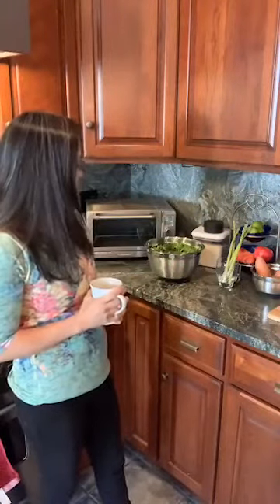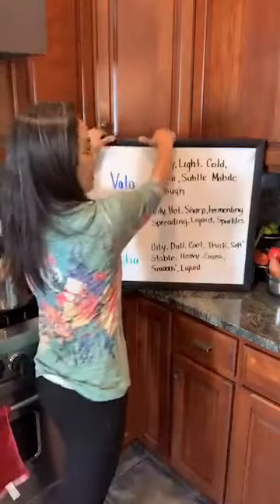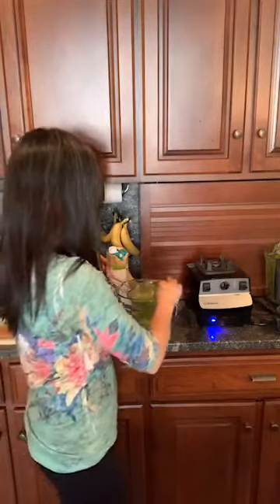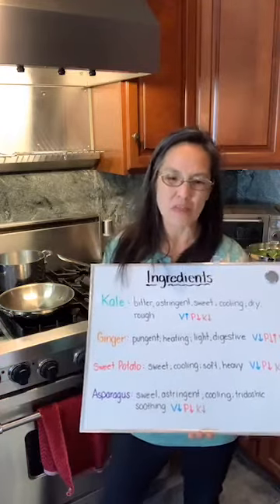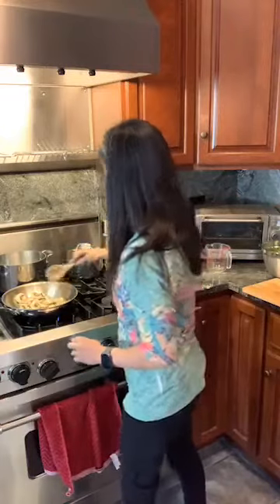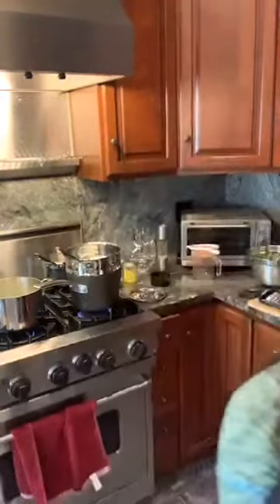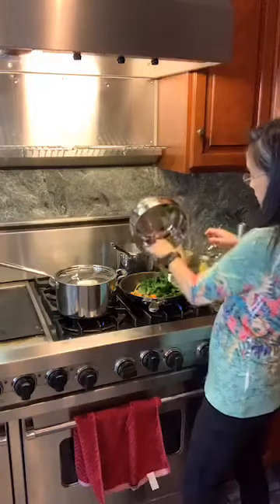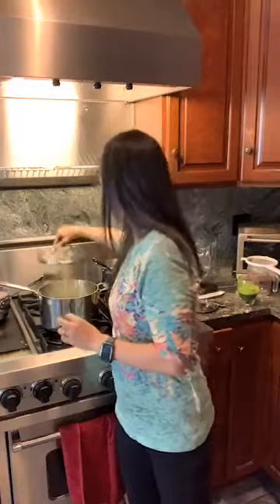Ayurveda Cooking Class with Kathy Mickel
Menu for today:
🥗Kale Limeade
🍠 Sweet Potato and Kale
🍚 Asparagus Mushroom Rice
🕉 Ayurveda Basics

ॐ
Connect with Santosha School:
ॐ

Santosha means Contentment. Find it here. Learn to keep hold of it everywhere.